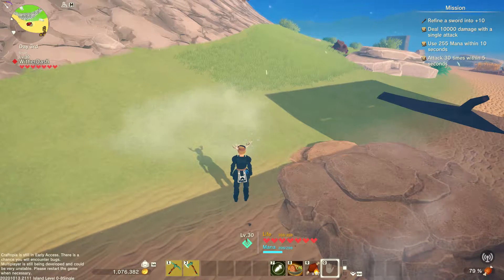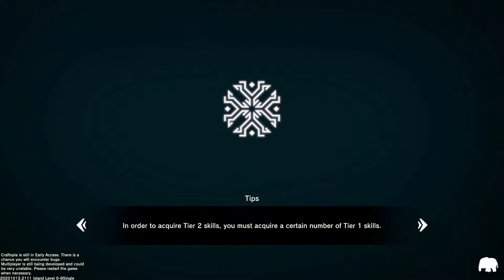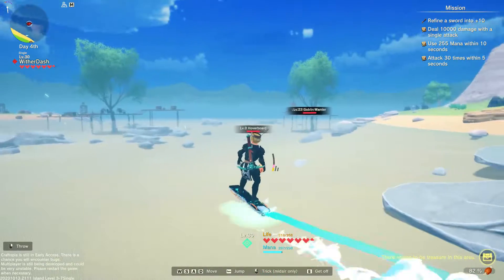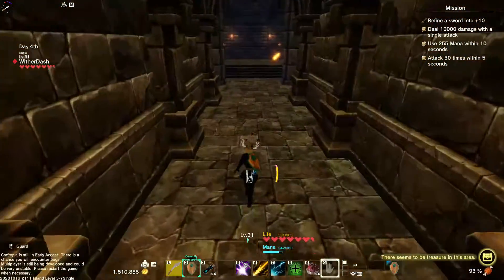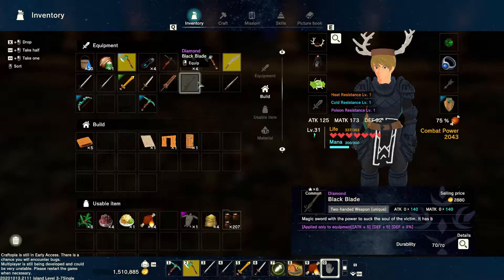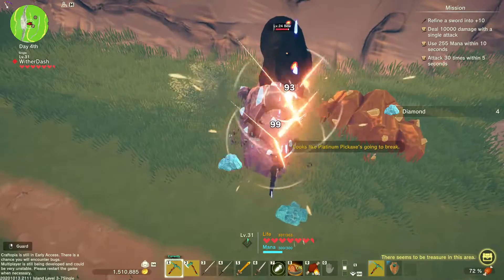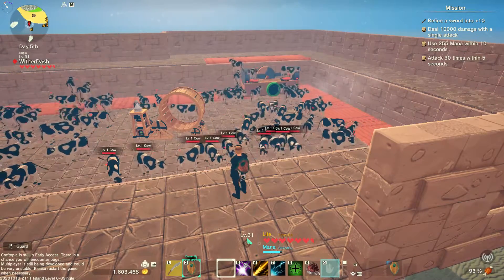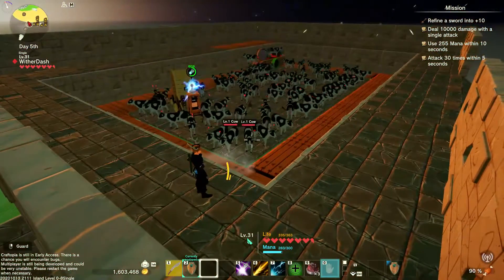Craftopia (Episode 6)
Lost 82 minutes of recording but end up finding a glitch with the breeding machine.